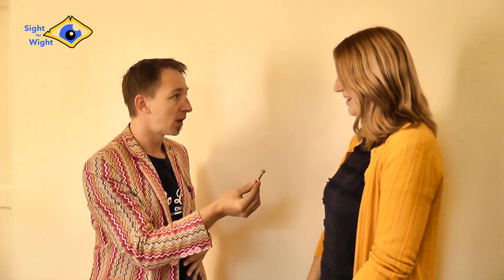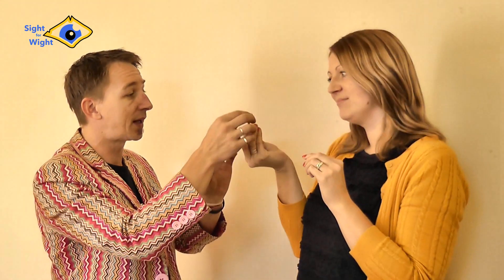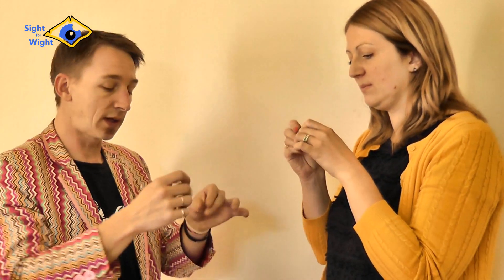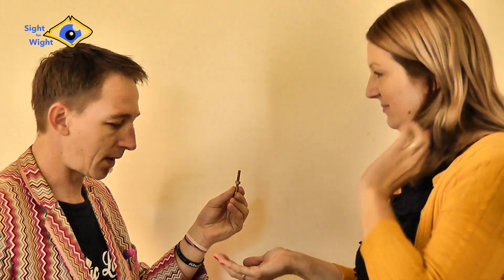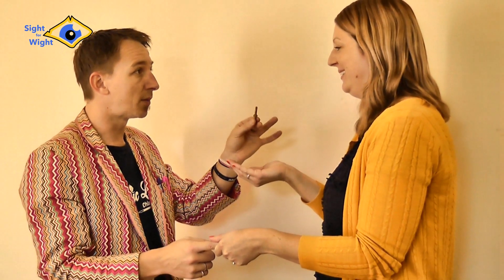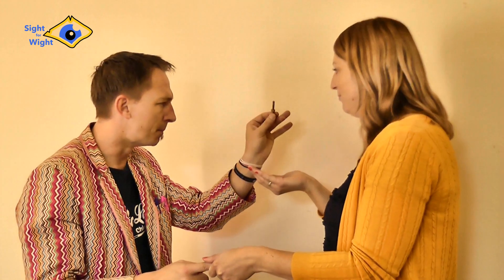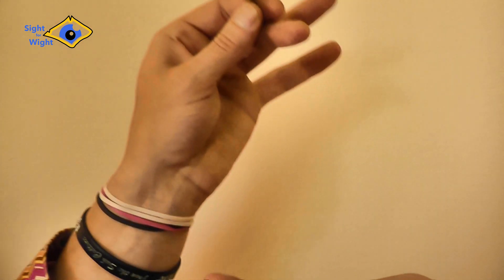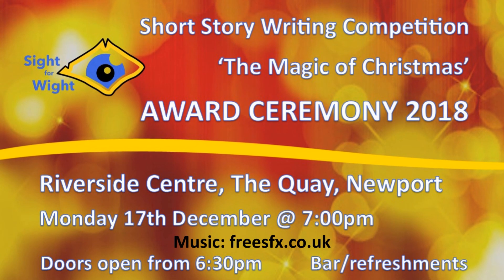Huxley Magic Promo 1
Huxley Magician demonstrates some of his incredible magic as he prepares to appear at our Short Story Writing Competition Award Ceremony on Monday 17th December 2018